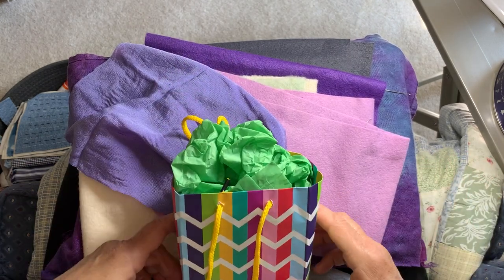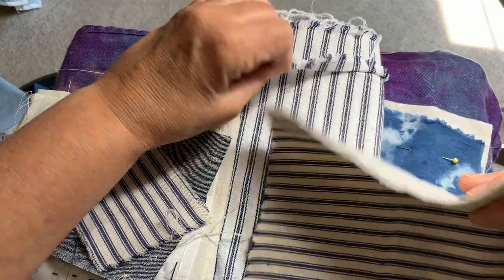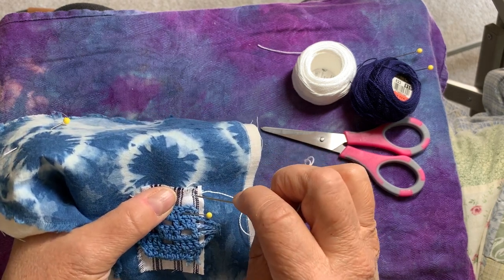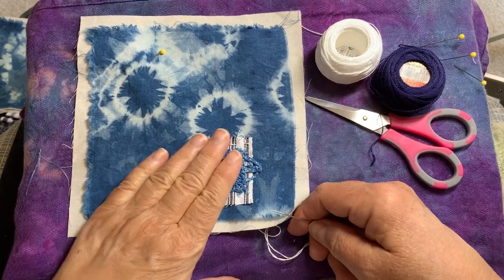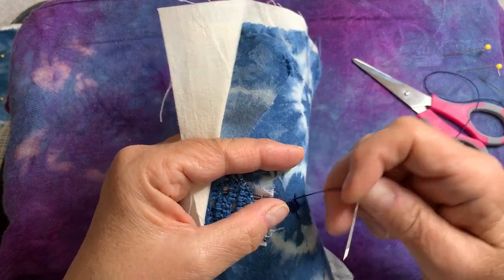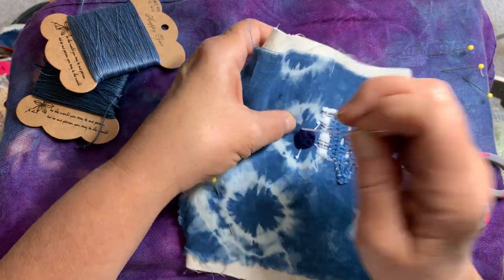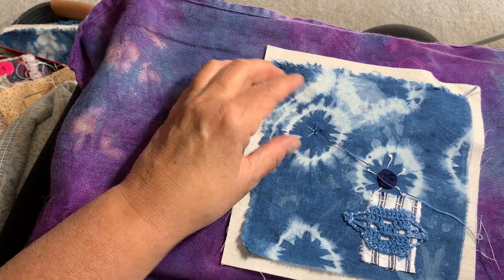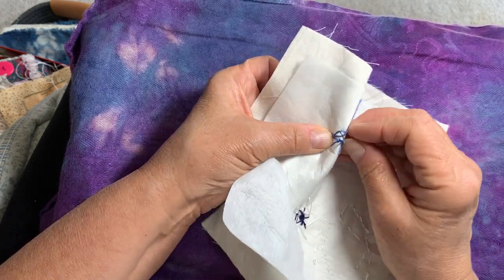Show and Tell and Starting on the New Rice Bag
A little show and tell, then some stitching on the next rice bag. This time I’m using interfacing and I’m not sure if I like it.